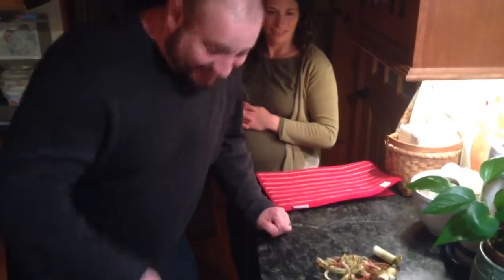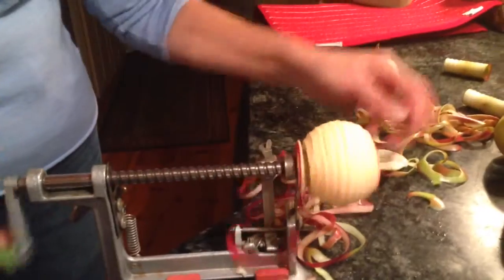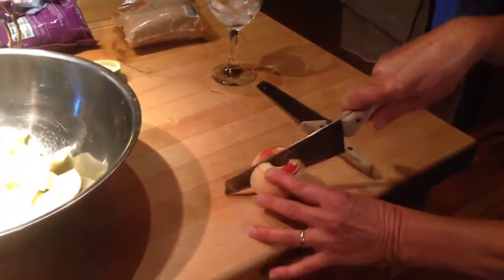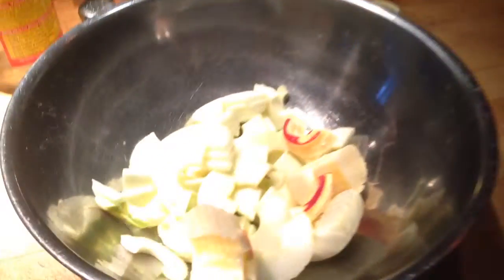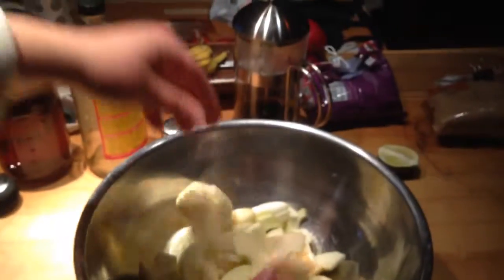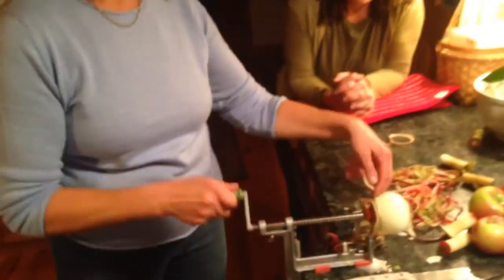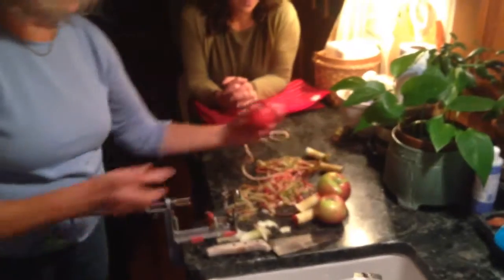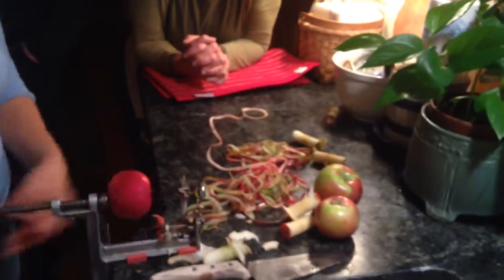Prep apples for Apple crisp